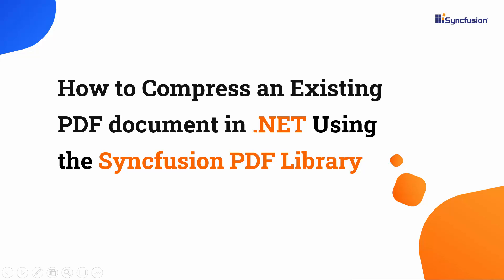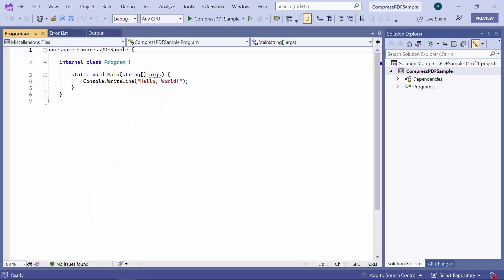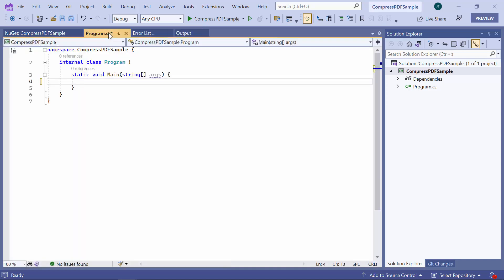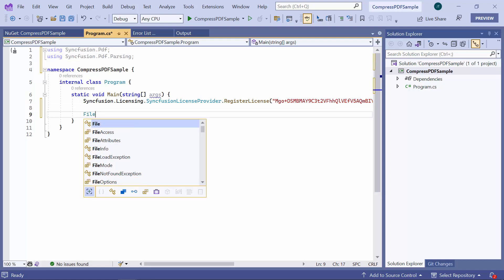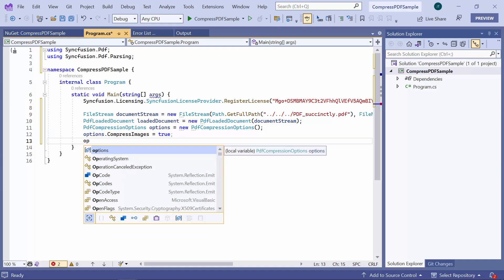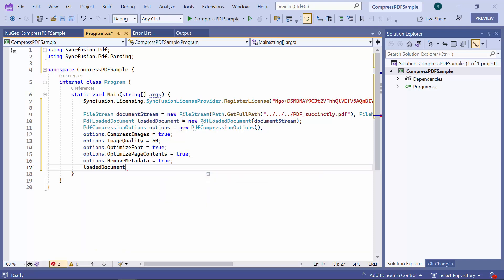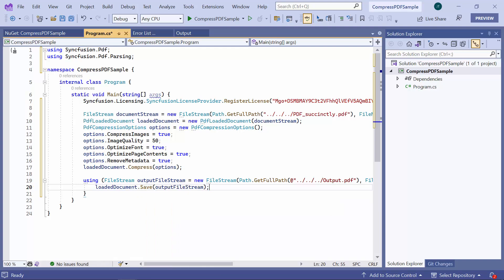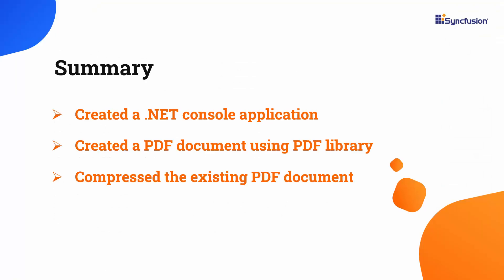Efficient PDF Compression Using the .NET PDF Library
Learn how to compress an existing PDF document in a console app using the Syncfusion .NET PDF Library. The .NET PDF library allows you to create, read, and edit PDF documents. It also offers functionalities to merge, split, stamp, form-fill, compress, and secure PDF files, and convert Word, RTF, Excel, and HTML files to PDF

The .NET PDF library can be used to optimize or compress your PDF documents. Reducing the PDF file size can help you optimize bandwidth cost, network transmission, and digital storage. It is especially useful in areas like archiving or long-term preservation, emailing, and using PDF documents in web-based applications.

PDF also supports shrinking all images, optimizing fonts, removing metadata, optimizing page content, disabling incremental updates, and removing or flattening form fields and annotations.

If you need a trial license key, start your.NET trial under your Syncfusion account. Then, you can obtain your trial license key from the downloads page.

BOOKMARK DETAILS
[00:00] .NET PDF Library - Introduction
[00:57] Install the PDF library
[03:02] Compress an existing PDF document